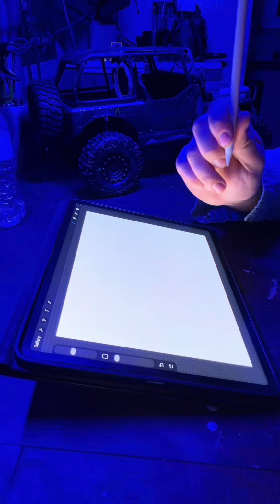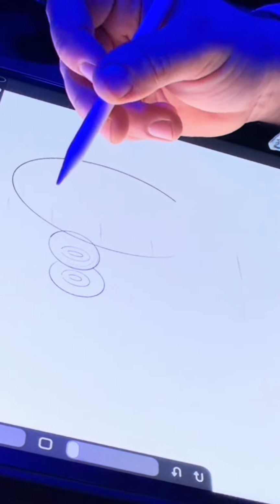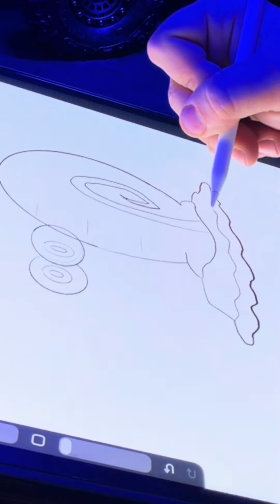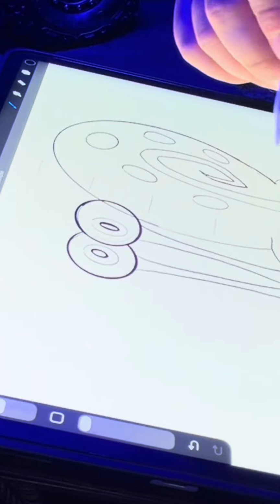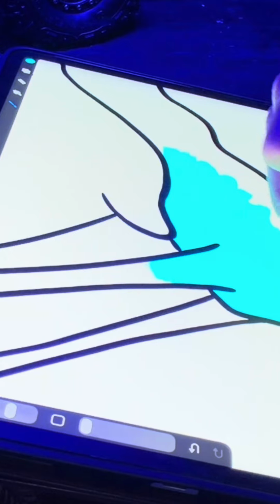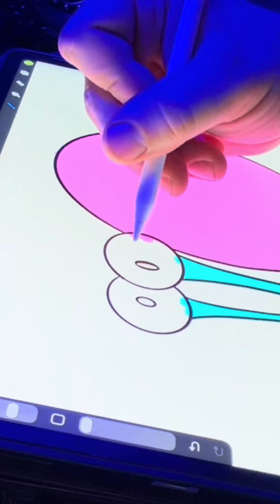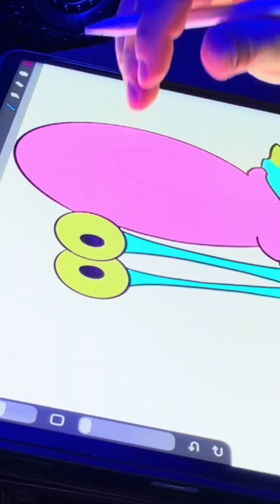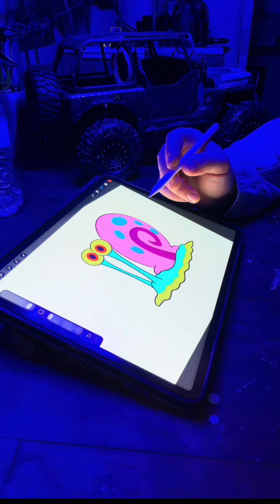How to draw | Gary from SpongeBob SquarePants